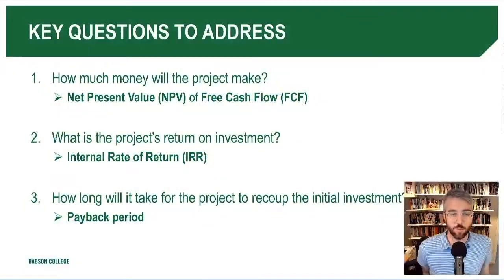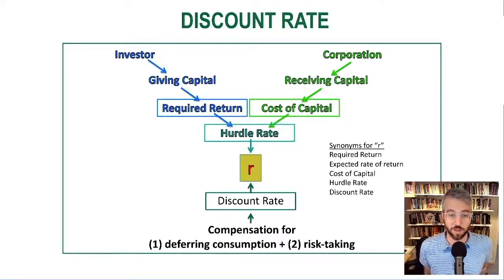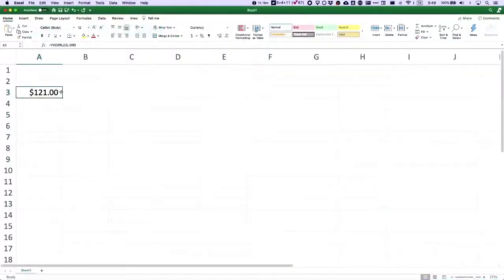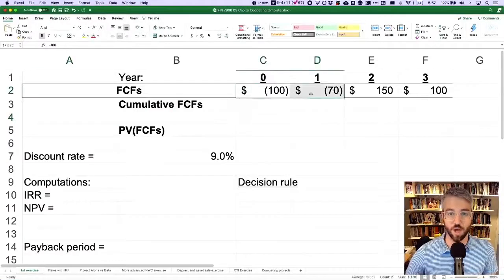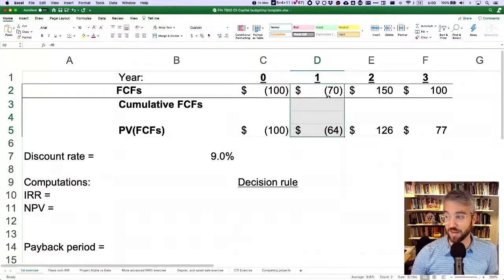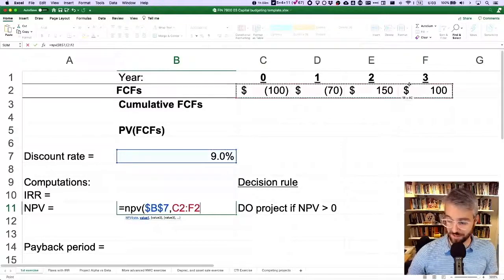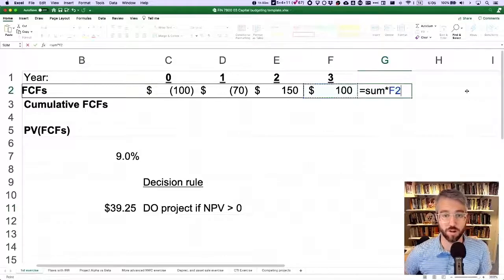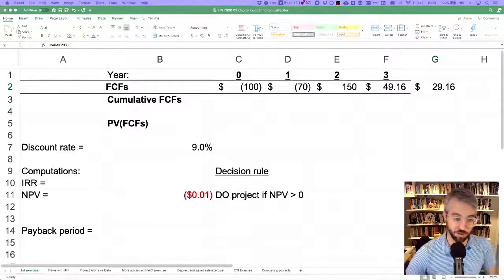Capital budgeting: Net Present Value (NPV)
An introduction to Net Present Value (NPV) calculation for capital budgeting. Originally recorded by Prof. Luke Stein for a Babson College MBA core finance course, building on slides and other material originally prepared by Prof. Jérôme Taillard.